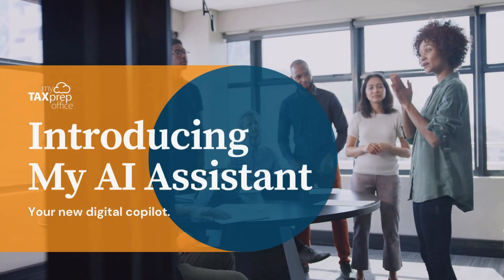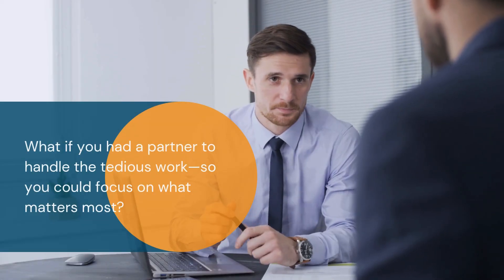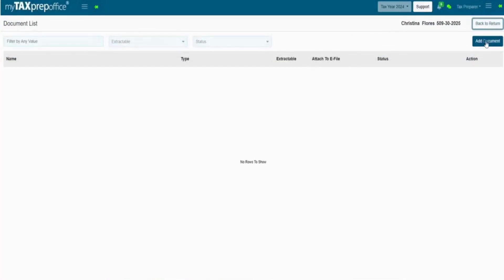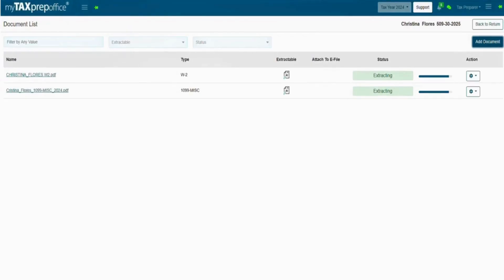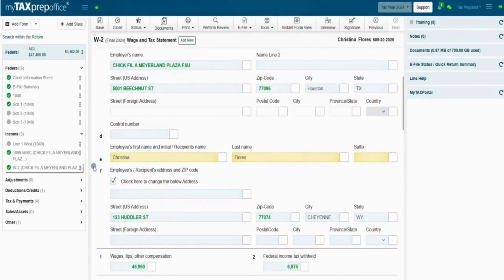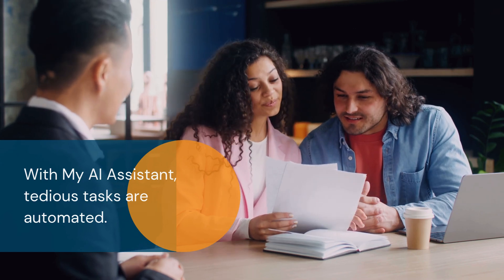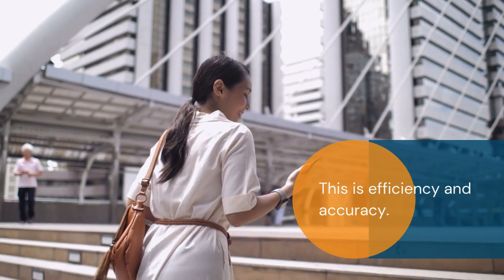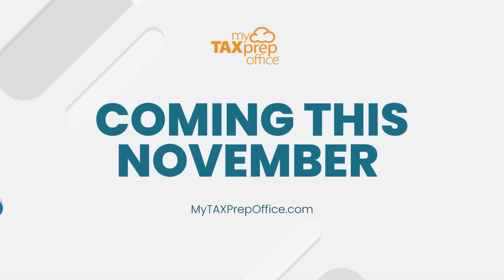My AI Assistant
My AI Assistant, coming with the Tax Year 2025 MyTAXPrepOffice release, transforms the way you work by automating data entry and streamlining every return. Upload an image or PDF of source documents and import them in real-time with no waiting, no manual typing, and no juggling third-party tools.

Quickly review and approve. It’s intelligent automation built right into the software you already trust.